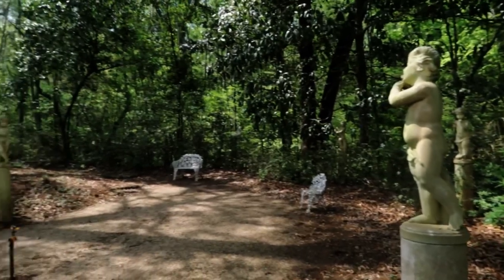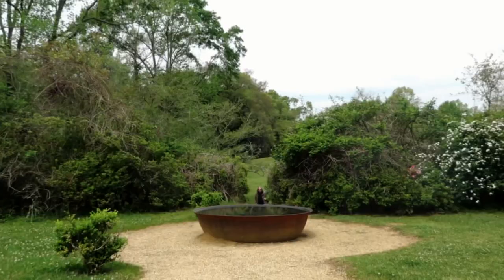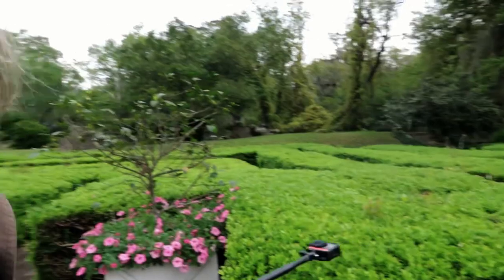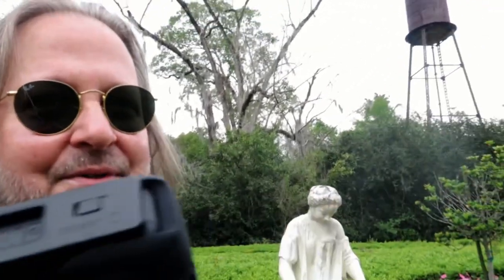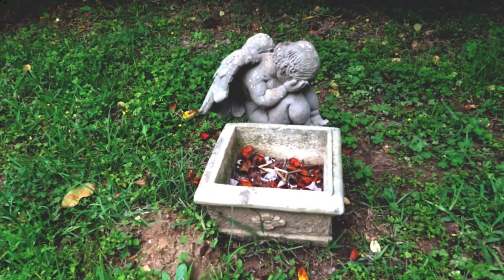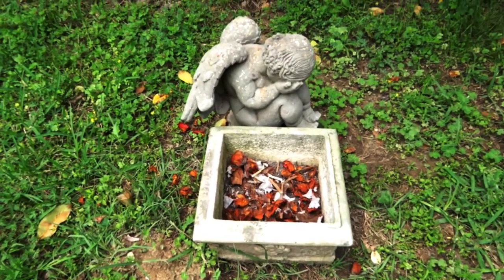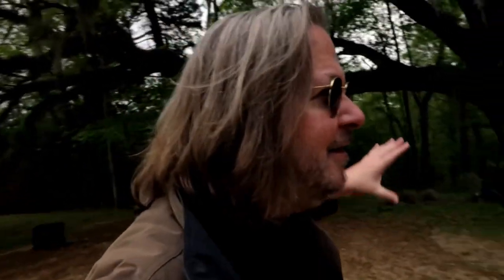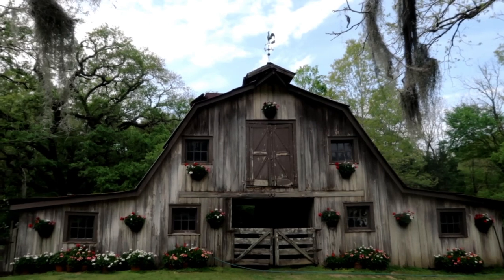Afton Villa Gardens: Louisiana’s Most Instagrammable Secret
Explore the enchanting beauty and rich history of Afton Villa Gardens in Saint Francisville, Louisiana, in my latest video. Join me on an immersive tour of this breathtaking property, where lush gardens, historic ruins, and serene landscapes come together in perfect harmony.

The highlight of the tour is the intricate and awe-inspiring maze on the grounds, offering a sense of adventure and wonder. I also take you to the cemetery nestled within the estate, where we explore the stories of those who rest there. The ruins of the once-magnificent Gothic home add a touch of mystery and grandeur to the site, but the maze remains the standout feature. The picturesque gardens, with their vibrant flowers and carefully manicured landscapes, provide a stunning backdrop, perfect for photography enthusiasts.

To enhance your viewing experience, I've captured 360° photos using my Insta360 camera, allowing you to immerse yourself in the gardens' beauty from every angle. I'll share insights on how I achieve these shots, offering tips for those interested in capturing similar stunning visuals.

Whether you're a lover of history, architecture, or nature, this video offers a comprehensive and engaging experience of Afton Villa Gardens. Join me in exploring this hidden gem and discover the magic that lies within.

CAMERAS I USE:
Canon G7x Mark II
Insta360 One R